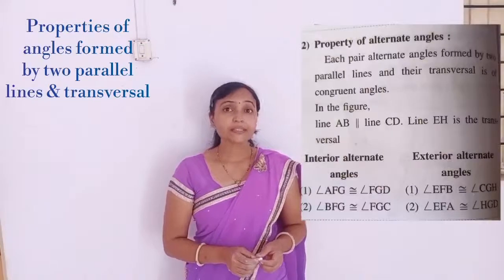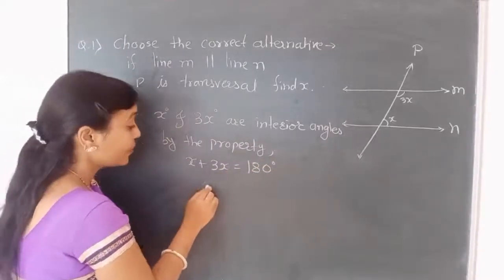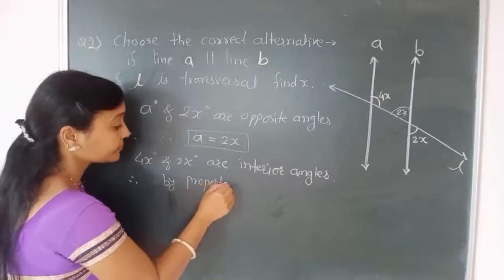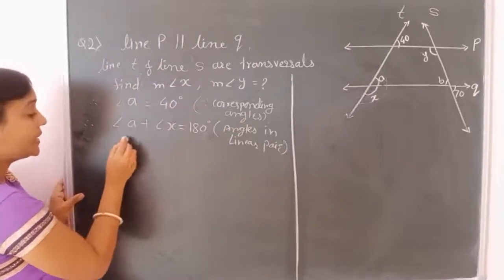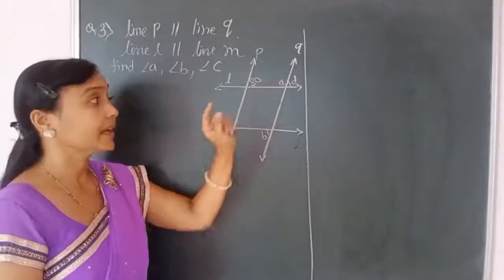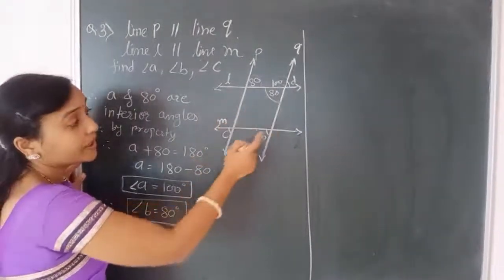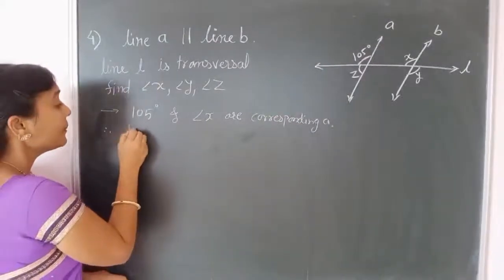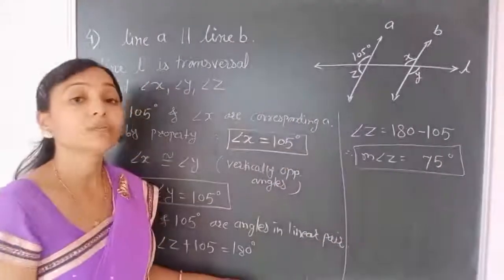Class 8/ Maths/ch2/practice set 2.2